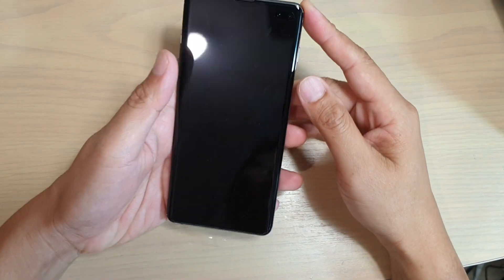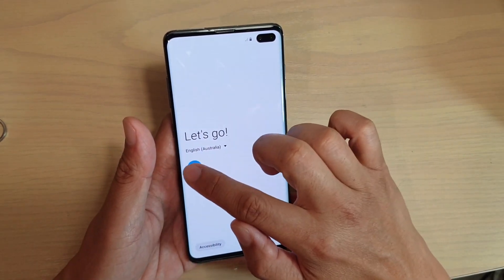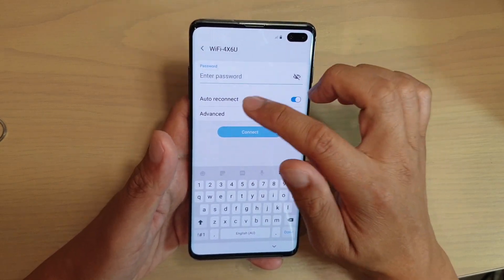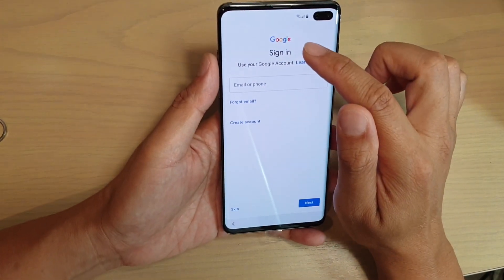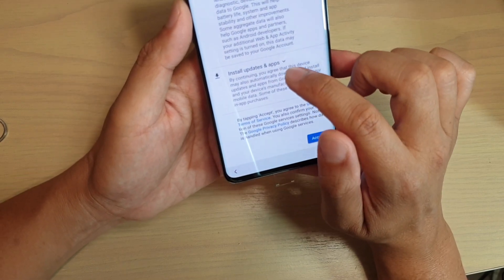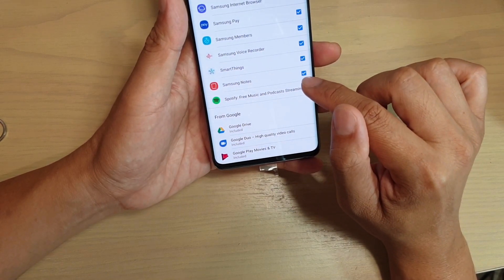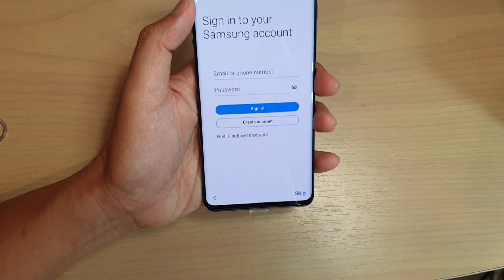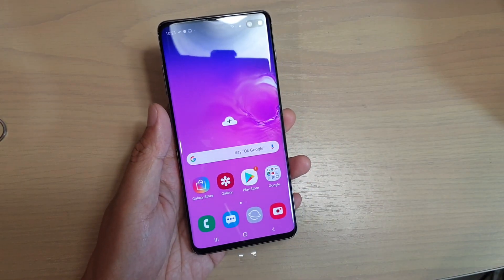Setup The Phone For the First Time Use - Samsung Galaxy S10 / S10+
Learn how you can setup the Samsung Galaxy S10 / S10+ for the first time use on Samsung Galaxy S10 / S10+.